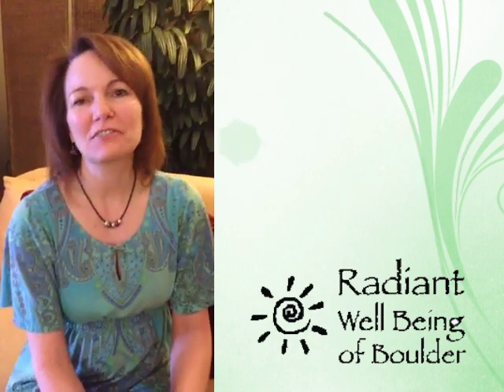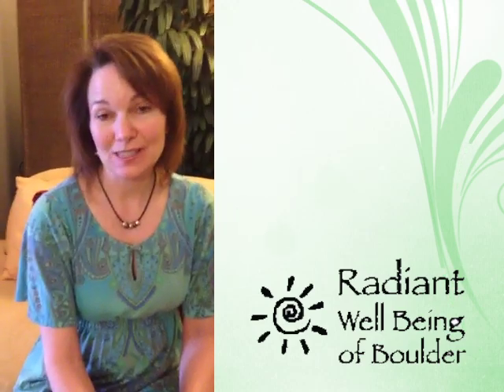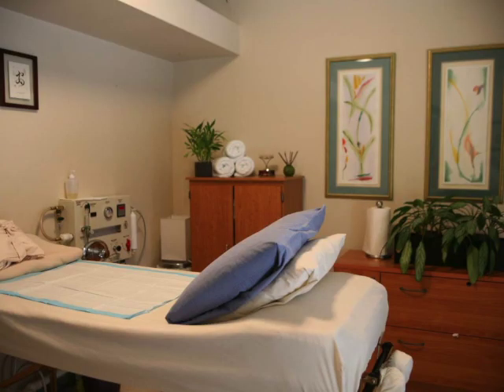Radiant Well Being of Boulder - Colon Hydrotherapy - Colonic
Hello and welcome to Radiant Well Being of Boulder.  We offer a variety of wellness services here including colon hydrotherapy and massage.  I'd love to tell you little bit about colon hydrotherapy.  It is a natural internal cleansing of the colon using warm filtered water and it's a great way to help your body eliminate toxins.  We all want a healthy body so that we can enjoy that life. Receiving hydrotherapy is a great way to help us have a healthier body.  First of all, it's going to help remove those toxins and when we have toxins in the body, that waste material, can often build-up.  If it's not eliminated every day, it's stuck in that colon and the body has too reabsorb it and reprocess those toxins.  It's not a good thing.  And it also helps create better peristaltic action which is strengthening the muscles of the colon so that you can have proper elimination.  So colon hyrdotherapy can be a great safe option to help you eliminate those toxins and so that you can live a healthy comfortable life, so you can have regular bowel movements and when you come to Radiant Well Being, you will have a relaxing safe comfortable experience.